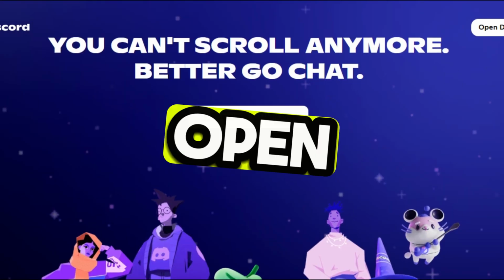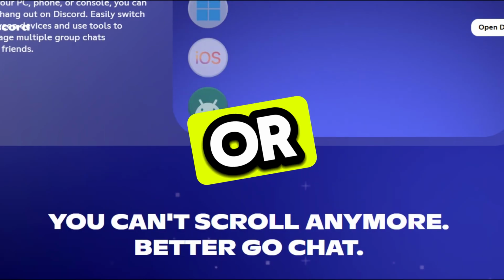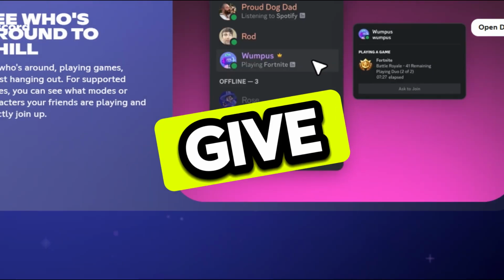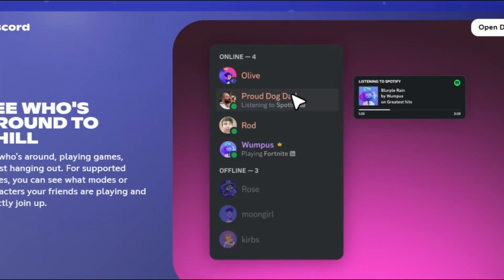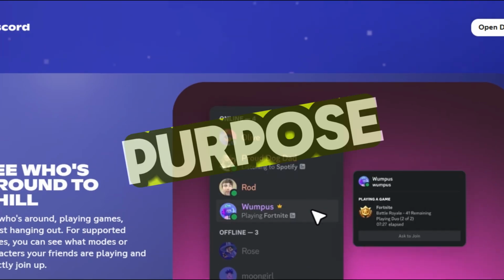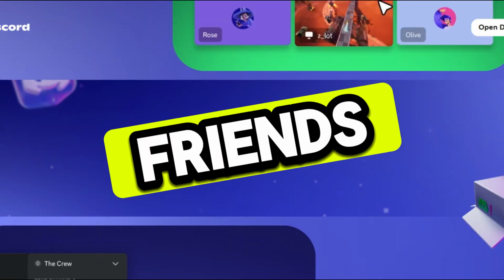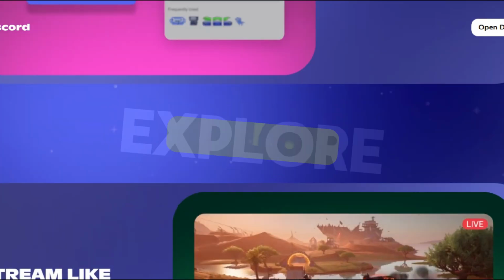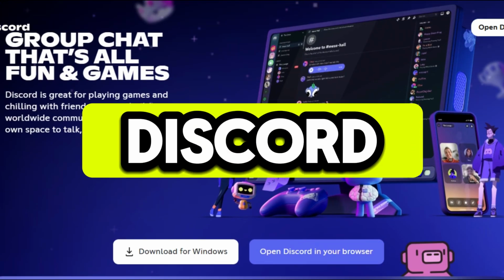How to Create a Discord Guild in 2025 (NEW Update & Full Tutorial)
This guide uses AI voiceover  based on Anye Samuel's original script. New content complies with YouTube’s authenticity standards In this 2025 updated tutorial, I’ll show you how to create a Guild (server) on Discord step-by-step, including all the latest features from the newest update. Whether you’re starting a gaming community, study group, or fan club, this guide will help you get your Discord server set up fast!

💡 What you’ll learn:
✔️ How to create a new Discord guild (server) in 2025
✔️ Updated UI walkthrough (new layout & features)
✔️ Best settings for server visibility, roles, and permissions
✔️ Tips to grow and customize your new server

Perfect for beginners and server admins!